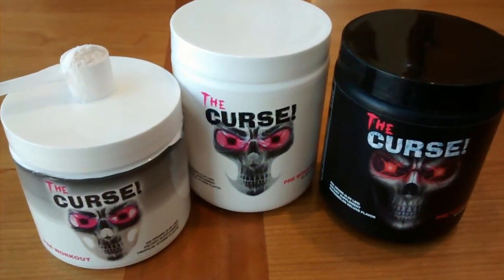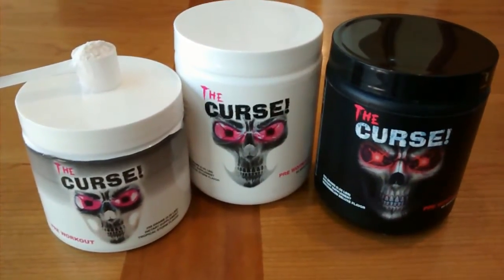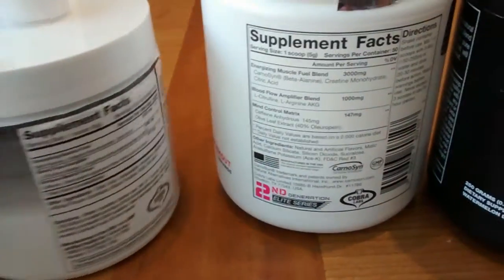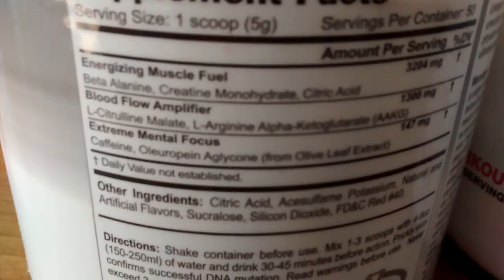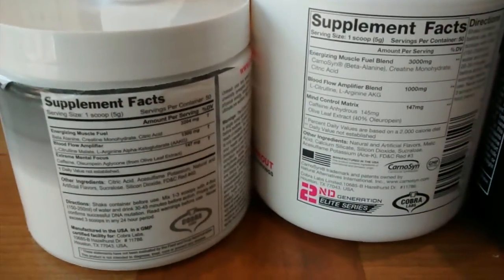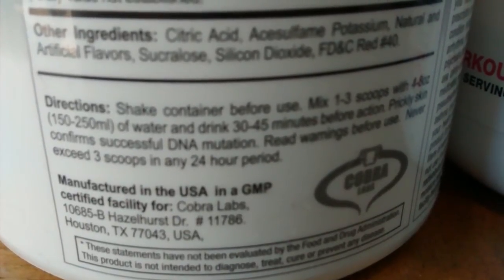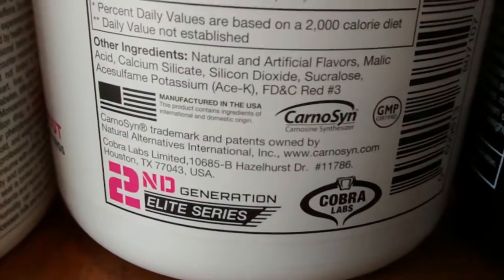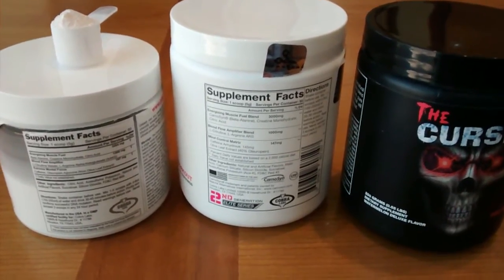Cobra Labs The Curse - Original Versus 2nd Generation Elite Series Review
Cobra Labs gets the Youtube smack down for under-dosing their new "Elite Series" the curse.  1st Gen Cobra Labs The Curse versus 2nd Generation Elite Series